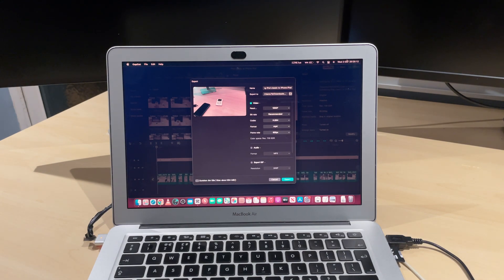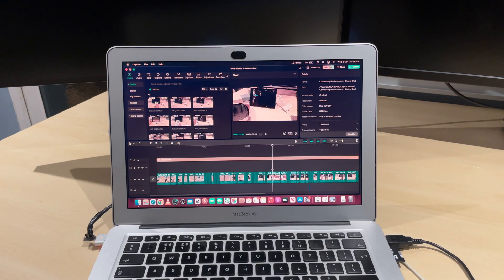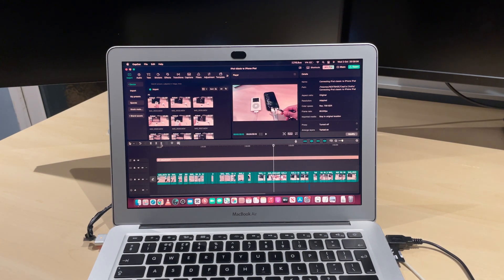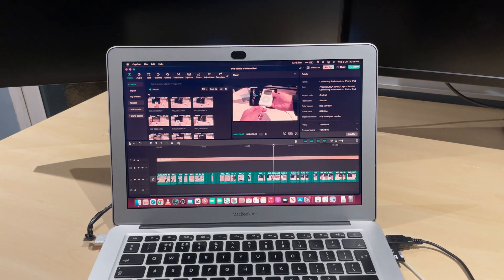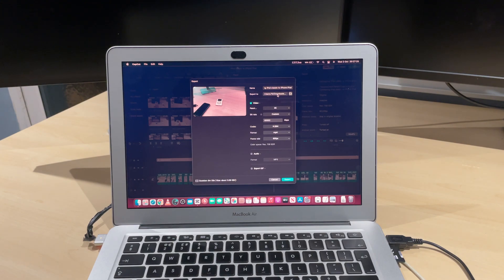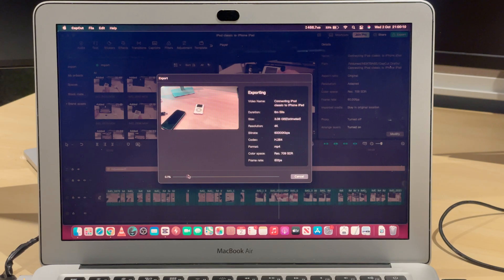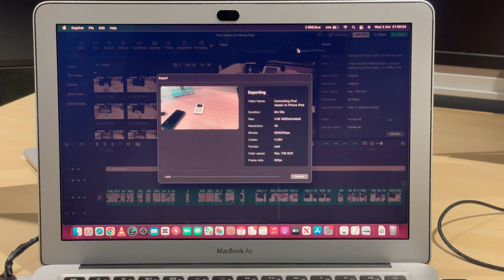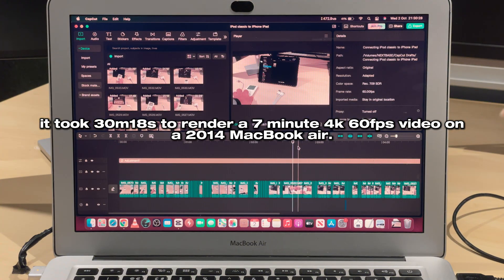I rendered a 4K YouTube video on a 2014 MacBook Air!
In this video, I render a YouTube video on my 2014 MacBook air at 4k at 60fps to see how long it would take.